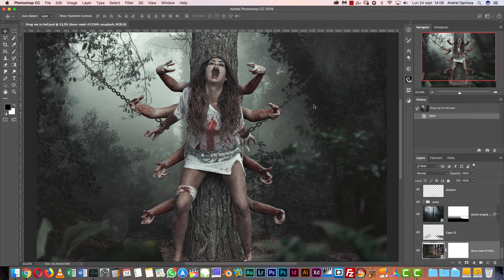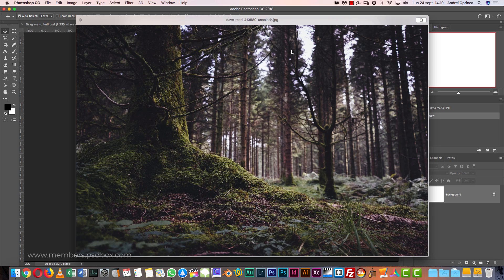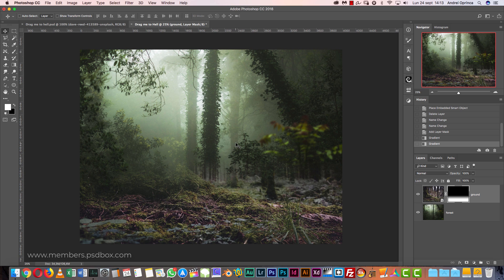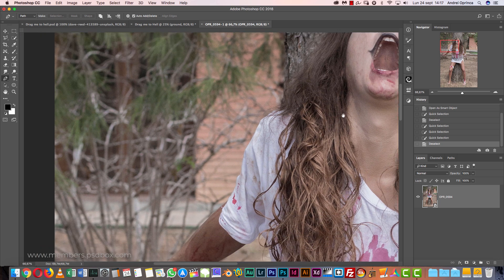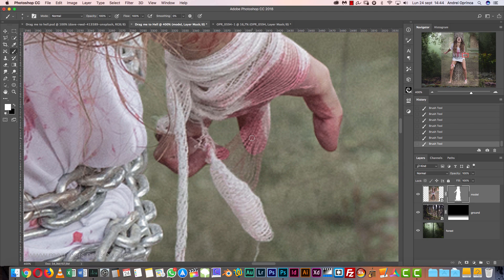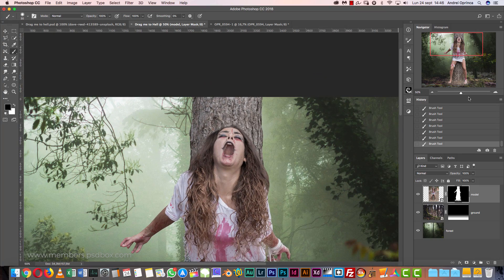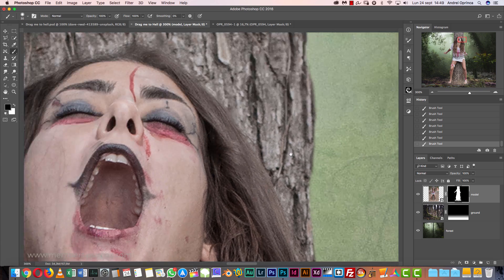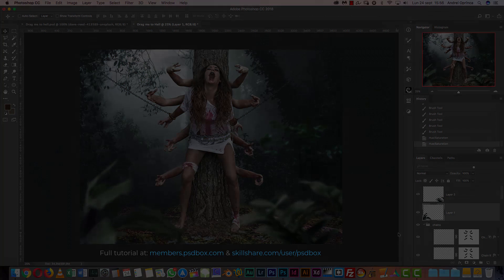Drag me to Hell (DEMO)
Get 1 year access to more than 90 exclusive Photoshop tutorials and hundreds of PSD files